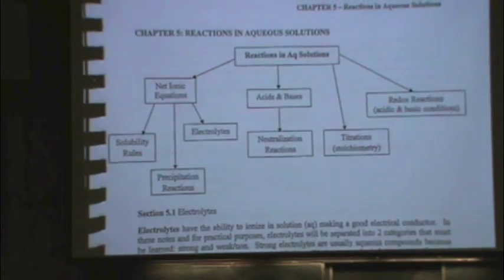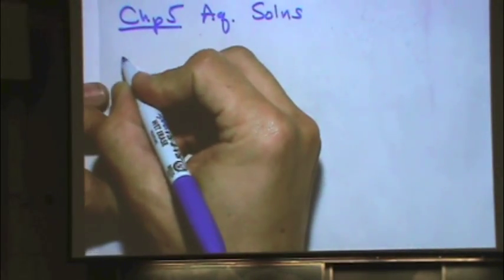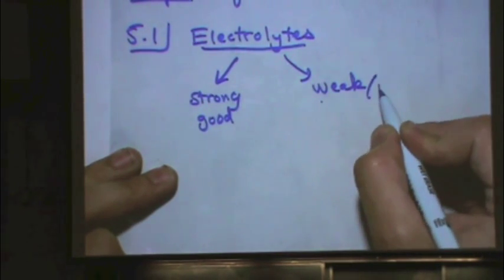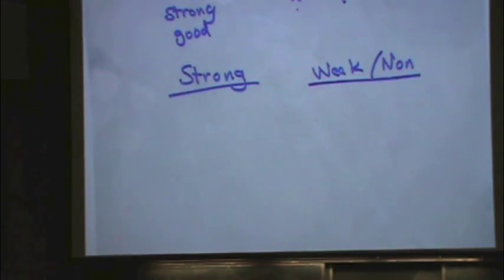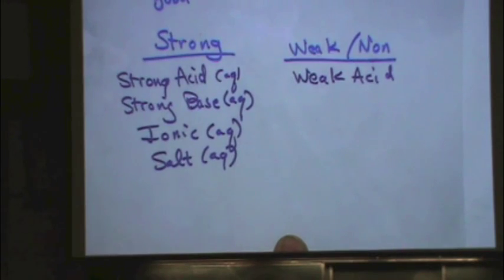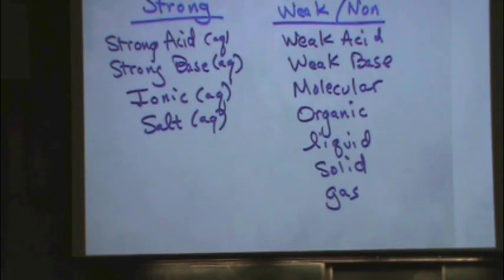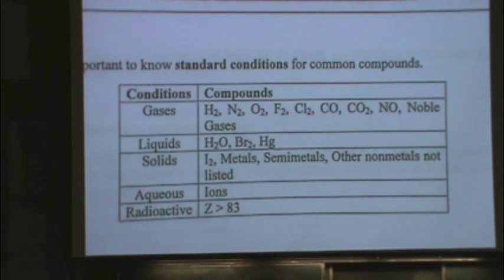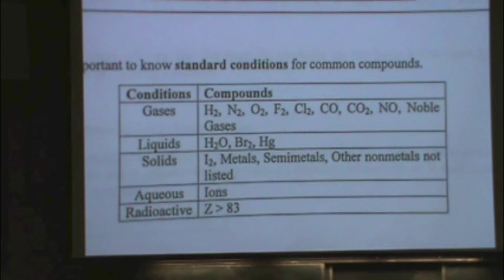2A Rxn in Aq Soln 1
This lecture is the first in the Reactions in Aqueous Solutions chapter.  This starts with electrolytes and standard conditions.